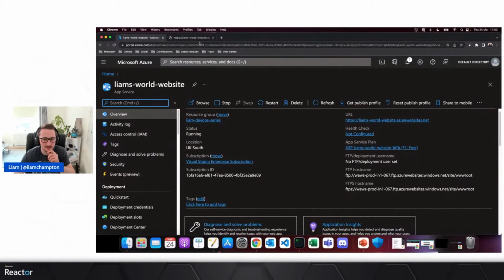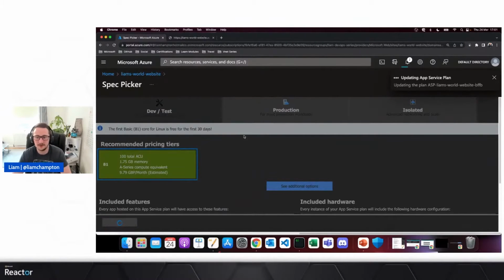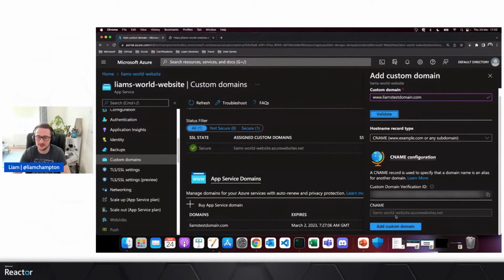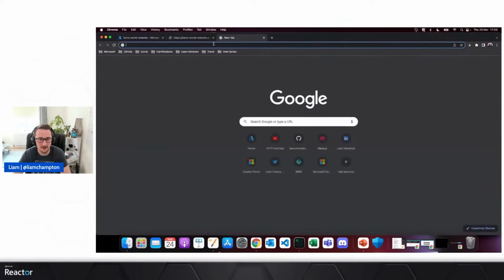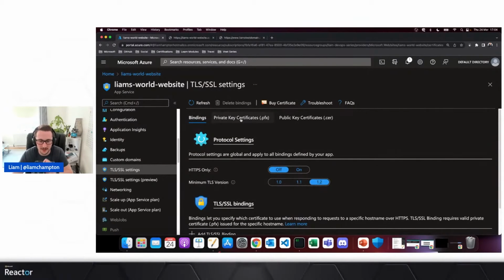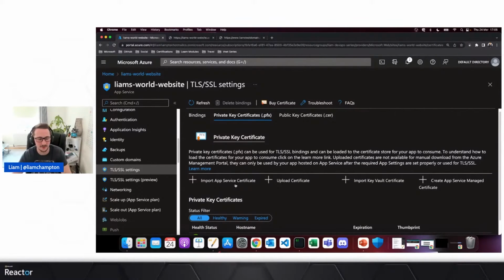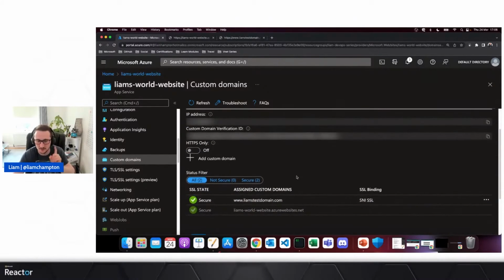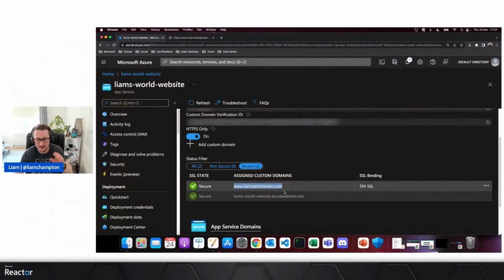DevOps With Liam Ep 4/4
In episode 4 I purchased and attached a custom domain name with an SSL certificate to my Azure App Service allowing it to become a secure and functional website.

Speaker Bio
Liam Hampton, Cloud Advocate
Liam is a Regional Cloud Advocate for Microsoft. He uses his wealth of knowledge to create fun and engaging developer content, blogs, workshops, events and speaking engagements. Liam has previous professional experience as a Software Developer working on and contributing to open source projects, mentoring global teams and leading local developer initiatives. He also holds a number of professional cloud certifications and was previously part of a team that reached the global finals of IBM Call for Code with an AI project. Liam now focuses his work around DevOps, IoT, serverless compute and containerisation.

[eventID:15367]